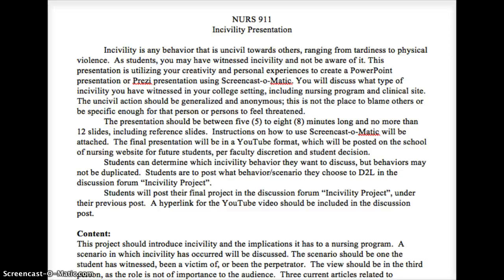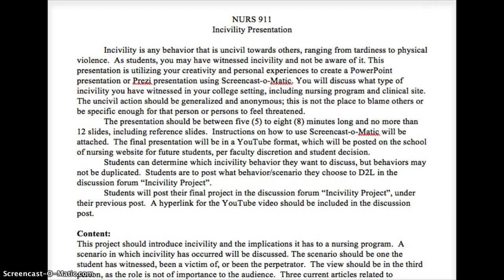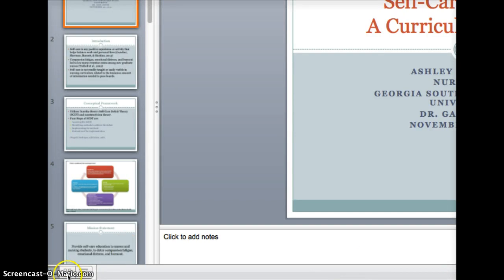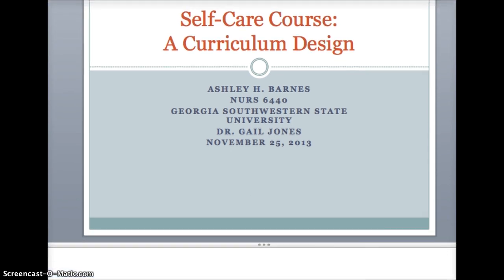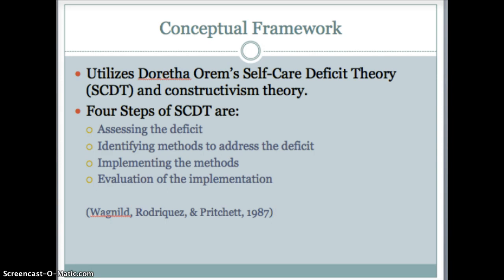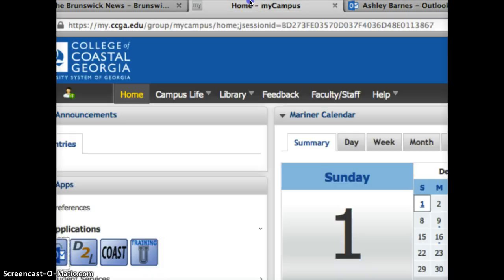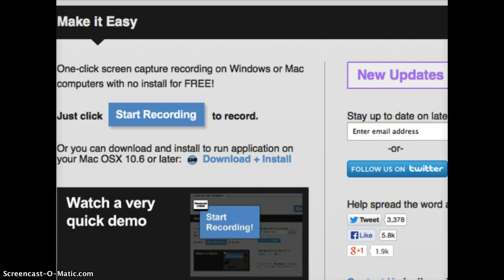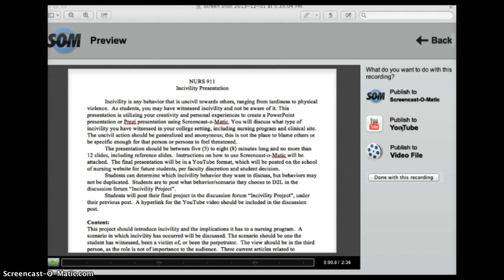My Screencast-o-Matic Instructions